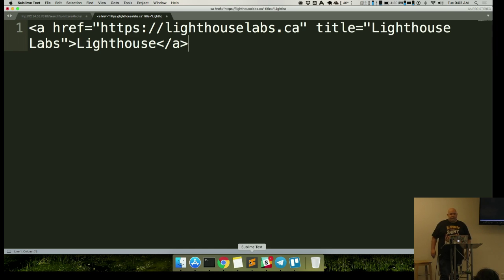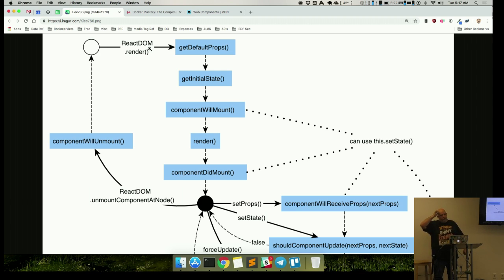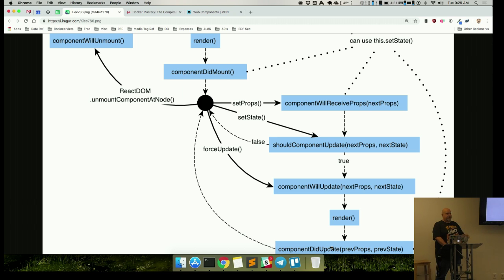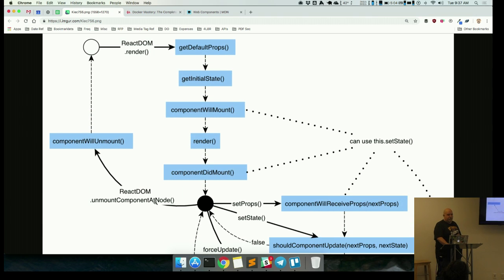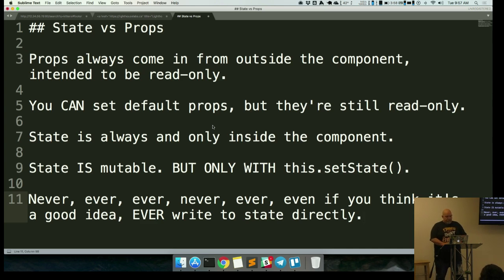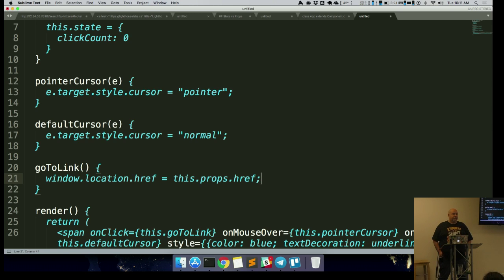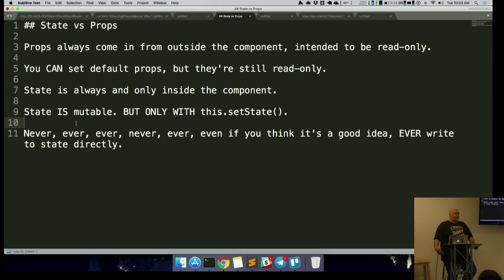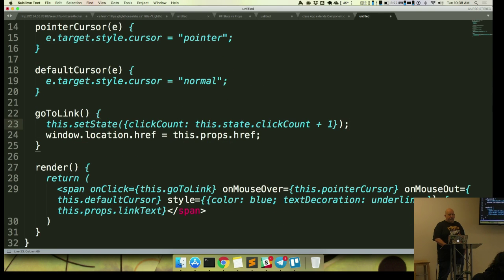LHL Broadcast Live Stream